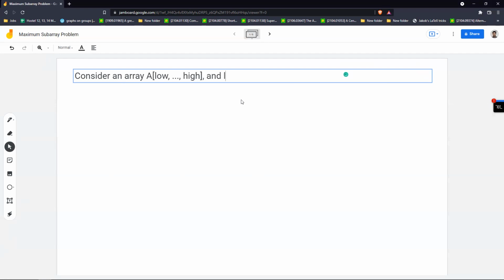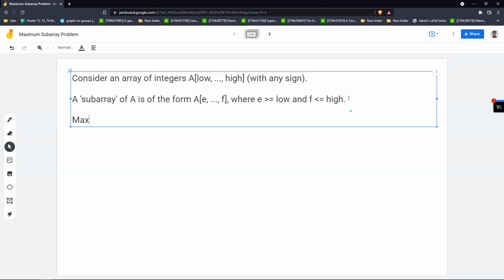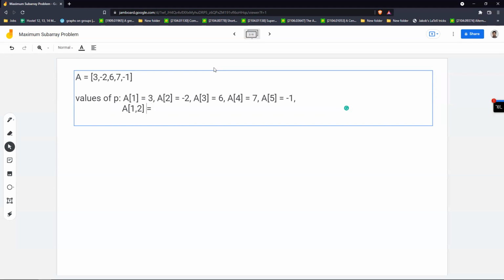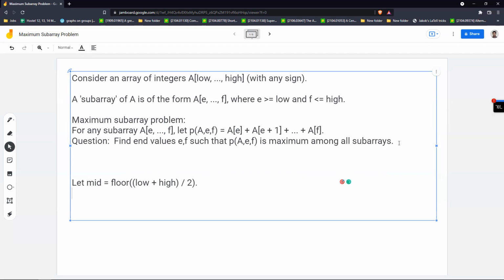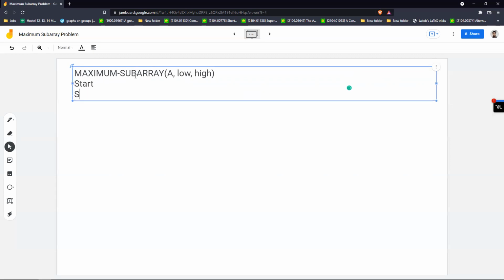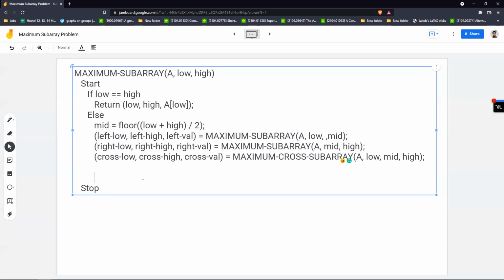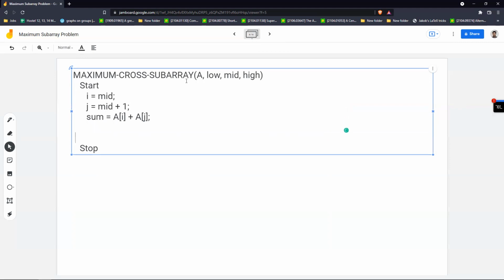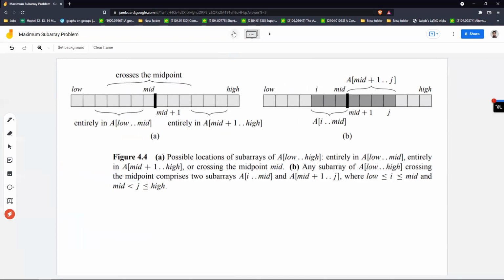DSA 07-03 Maximum Subarray Problem